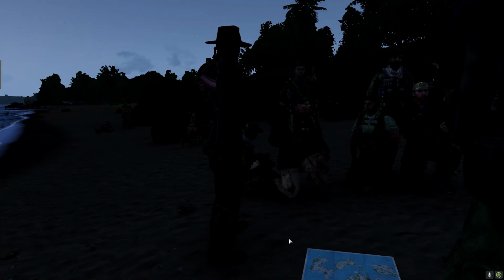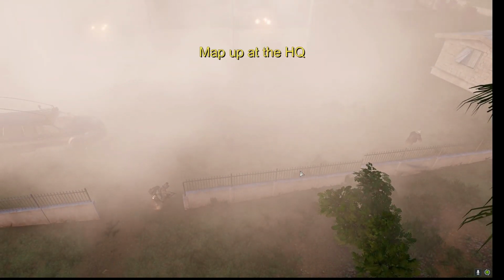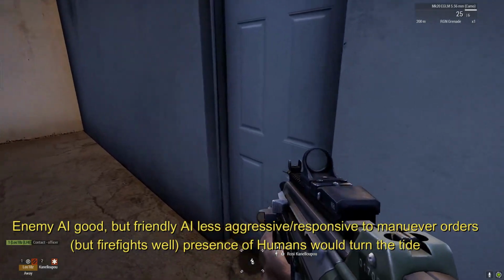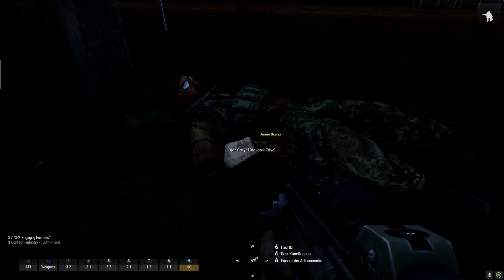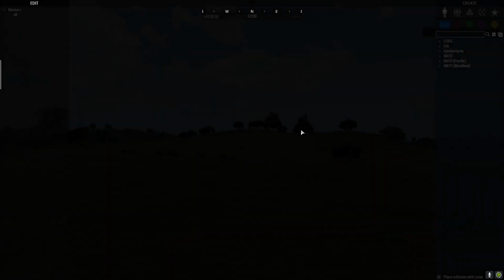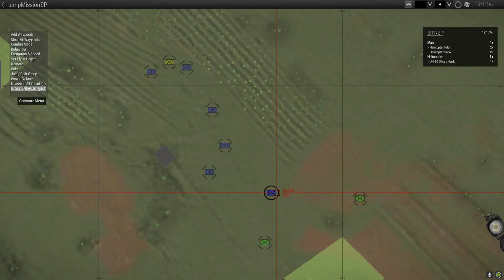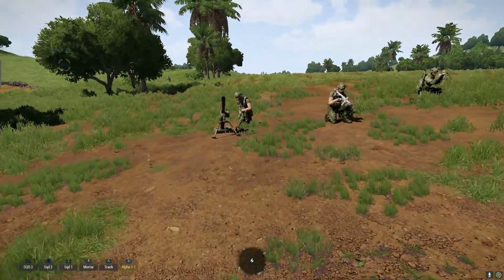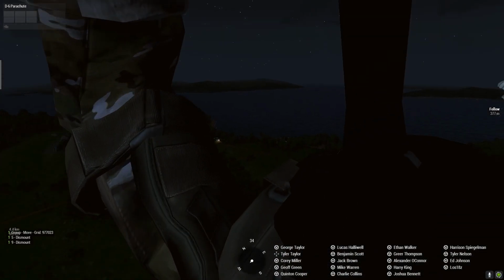Arma 3 Using high command mods in multiplayer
Do you feel like comamnding more than a squad of fireteam in Arma 3? Don't have enough guys in mutiplayer to flesh out these larger formations? This video covers tests of various high command mods with various AI Mods for mutiplayer use in Arma 3. It also includes an overview of HC mods.

Join us on our Discord Servers to participate.